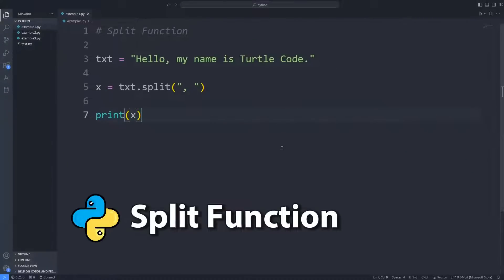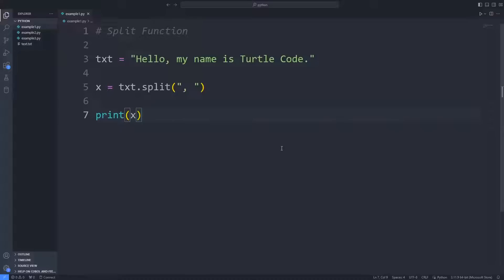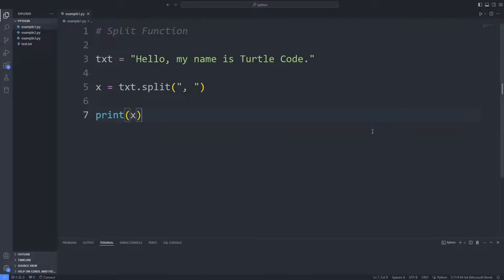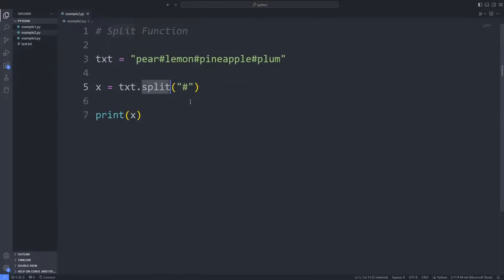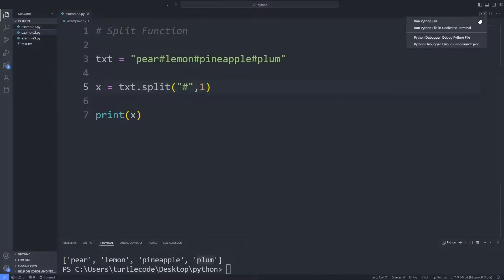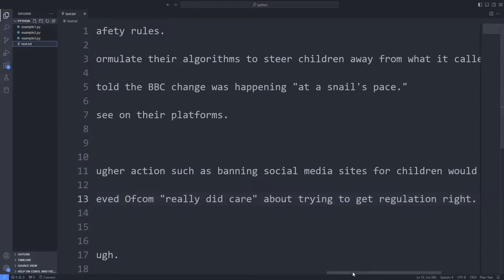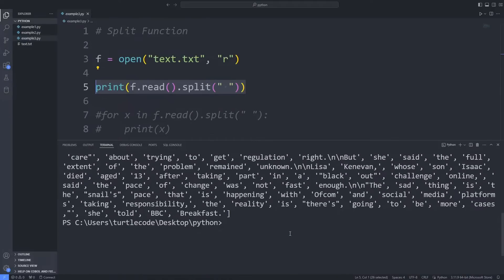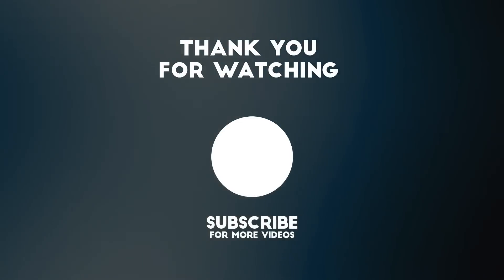Learn Python Split Function in 3 minutes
Let's learn how to use the Python split function.

The split() method splits a string into a list. You can specify the separator, default separator is any whitespace. You can find more information about the split function by watching the video.